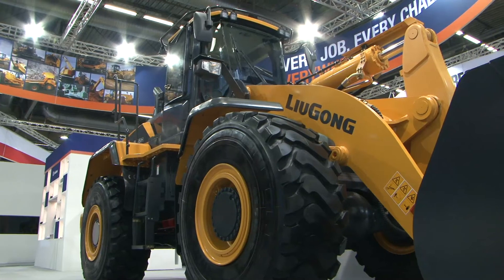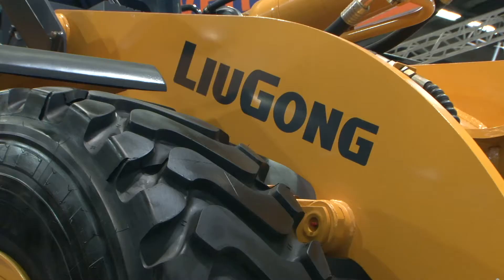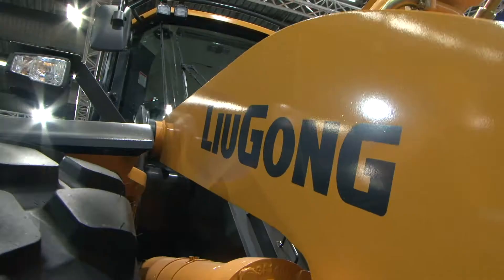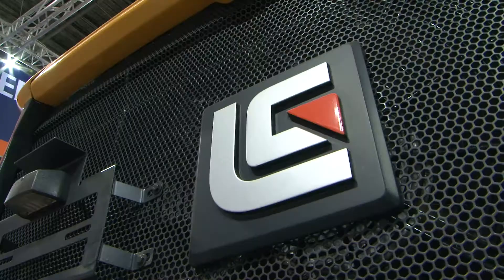LiuGong invests in state-of-the-art R&D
Chinese firm LiuGong is opening a new R&D facility next to its Liuzhou HQ in June: this huge investment is set to benefit the firm – and the construction industry as a whole. Vice president Dave Beatenbough explains.